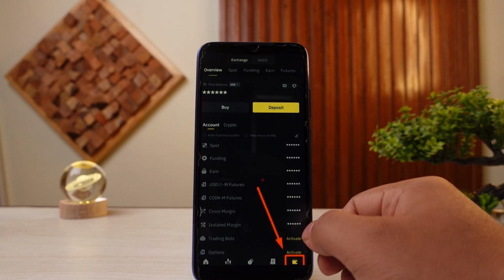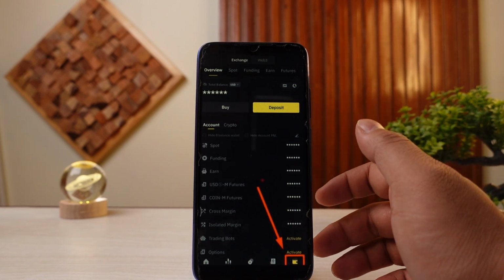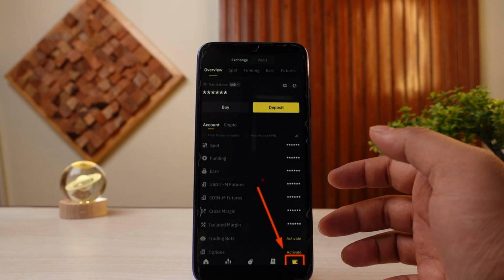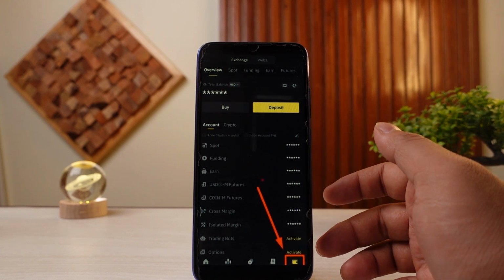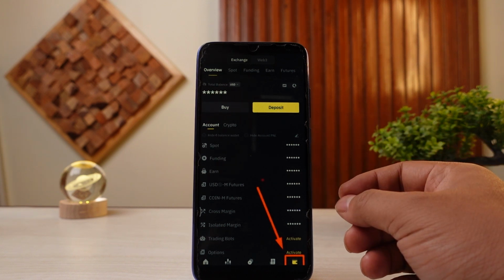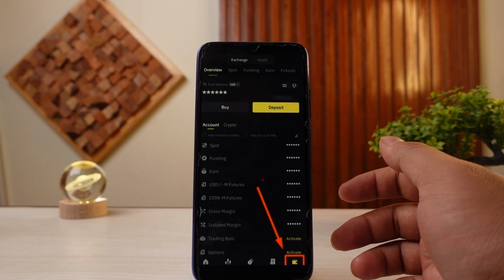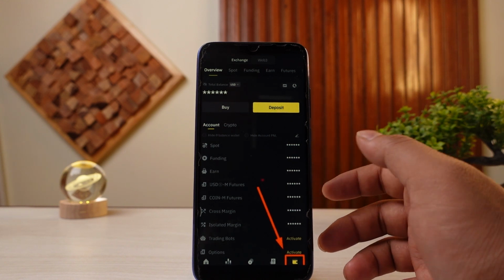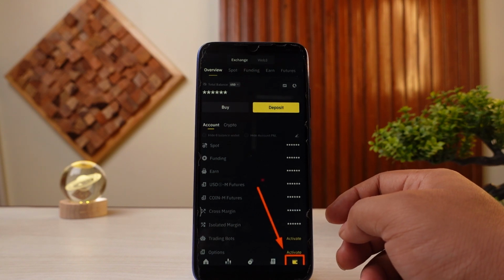How to Use Binance Web3 Wallet Feature 2026 !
If you want to use decentralized applications and manage your crypto across multiple chains, the Binance Web3 Wallet is a powerful tool. In this video, I show you how to use Binance Web3 wallet feature.

Open the Binance app and log into your account. Tap the wallet icon on the bottom right. If you have not yet activated your Web3 wallet, select "Create Wallet" or "Activate Web3 Wallet."

You will be provided with a backup recovery phrase. Write it down and store it securely. You can also choose to connect your Google Drive or iCloud account for additional backup.

Once your wallet is activated, you can transfer assets from your spot wallet to the Web3 wallet. Select the token you want to move, such as USDT or BNB, and choose the target blockchain network.

You can swap and trade tokens across different chains directly within the wallet. You can also connect to decentralized applications and claim airdrops.

Use the Binance Web3 wallet for secure and flexible crypto management.